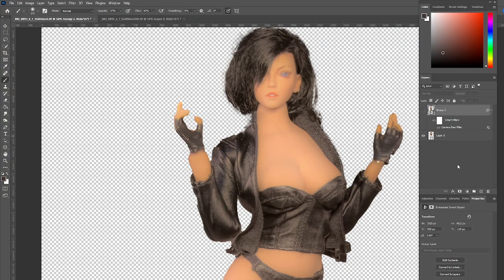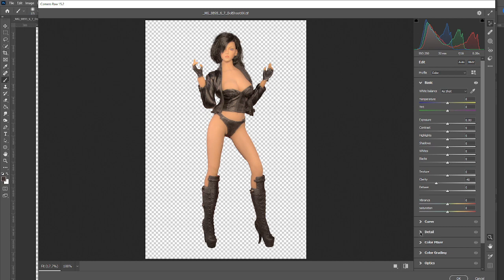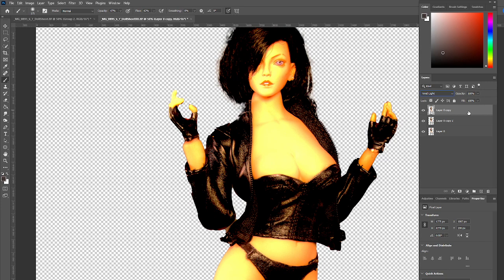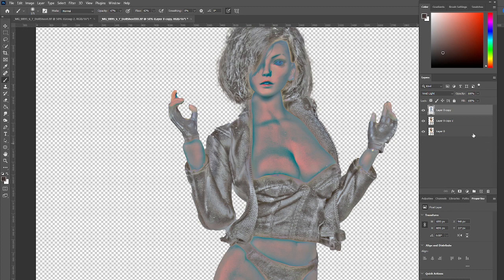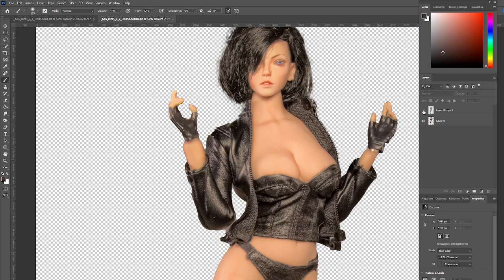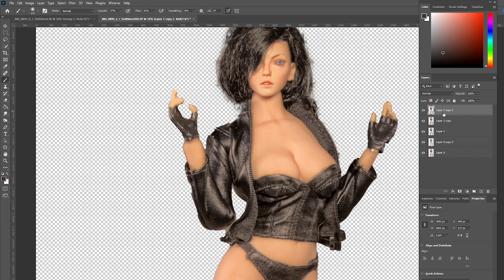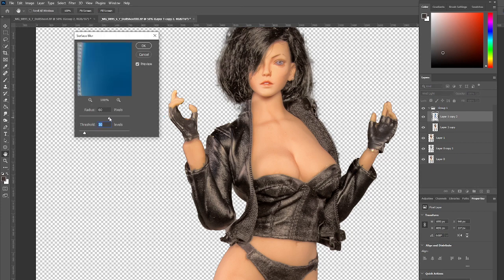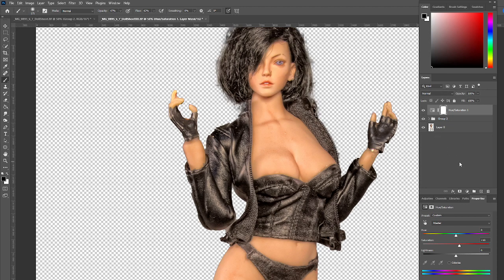Add Amazing Detail to your Image Using Photoshop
In this video I will show you how to add a Dodge and Burn Affect and a Amazing Detail affect to your image using Photoshop and a TBLeague body.